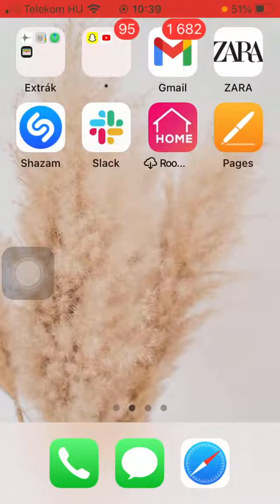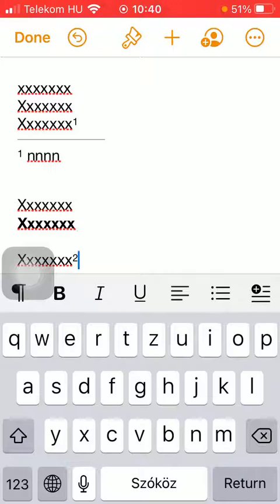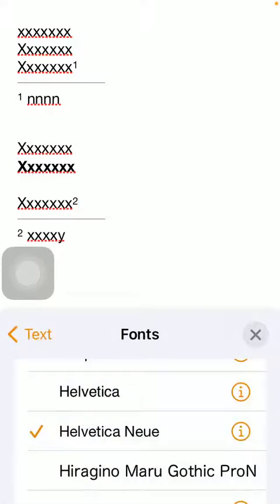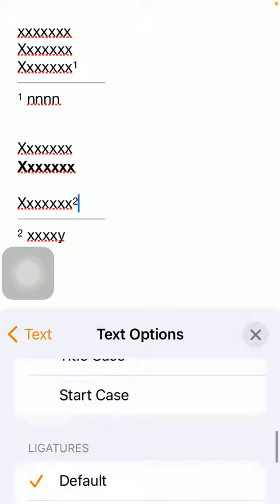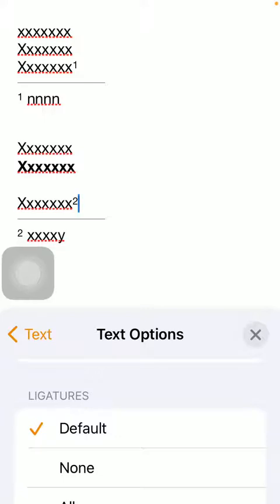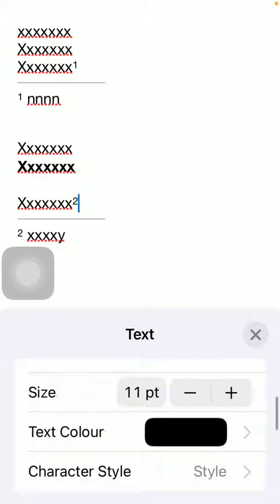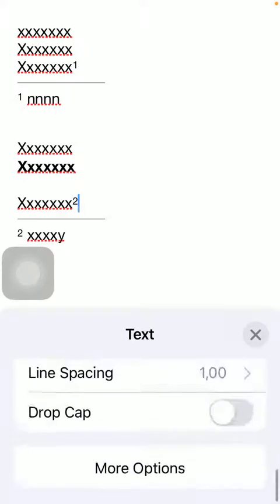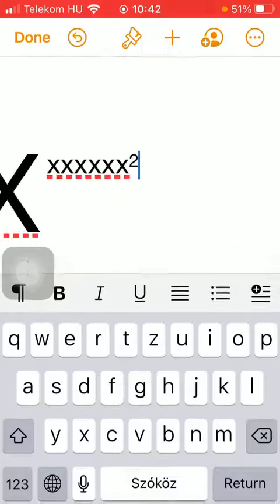How to select formatting information on Pages?